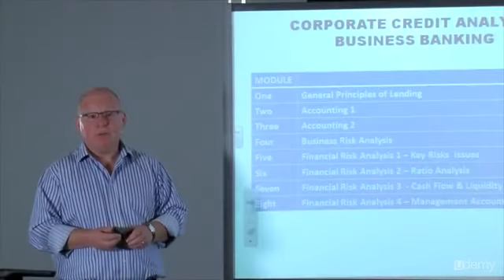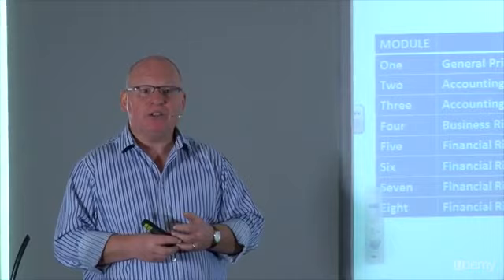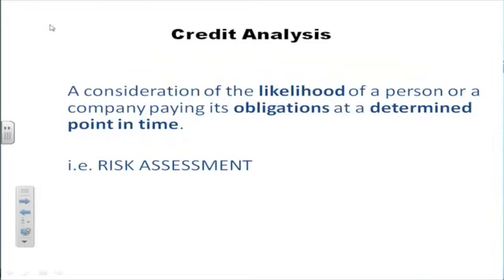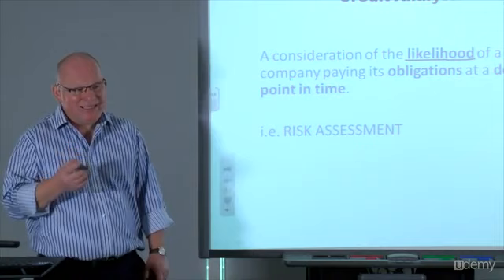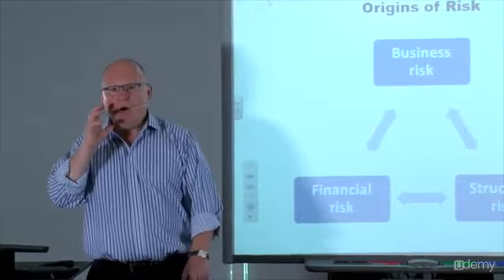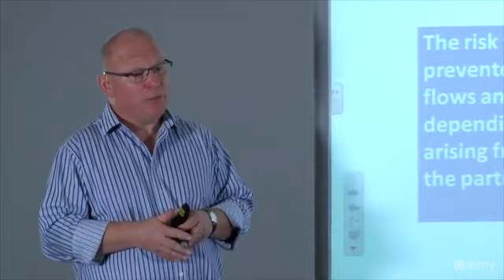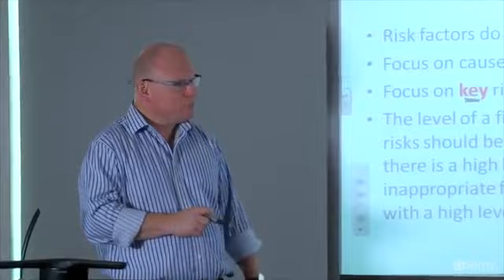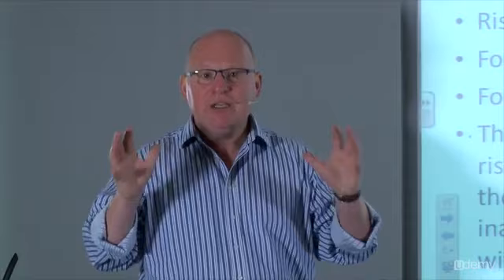Commercial Credit Analysis : General Principles of Lending - Part 1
Commercial Credit Analysis
This course provides you with the necessary tools in order to undertake effective, conclusion based credit analysis.